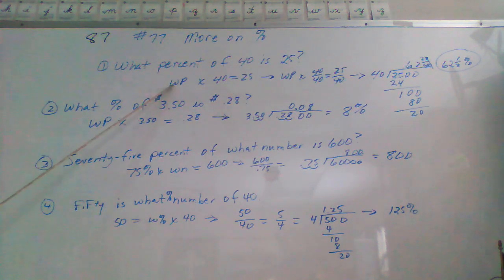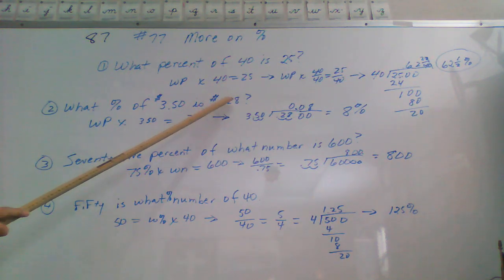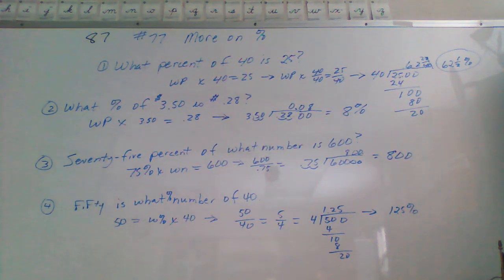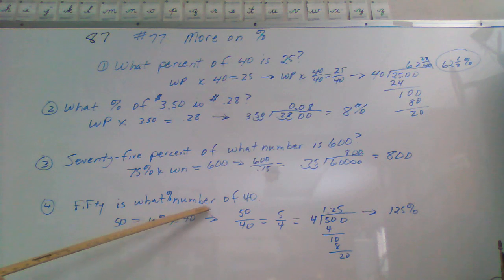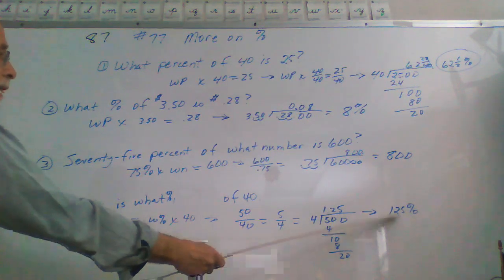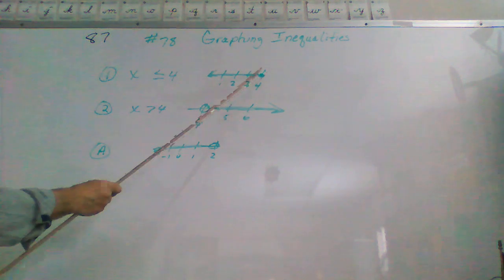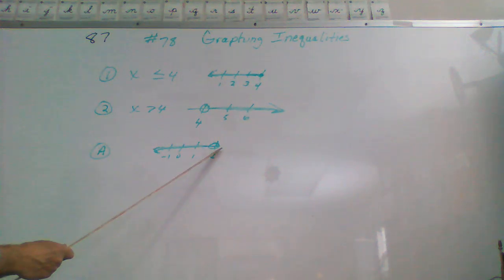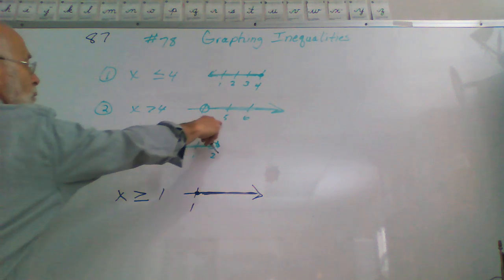math 87 lesson 77,78